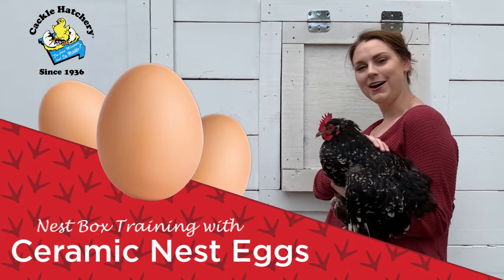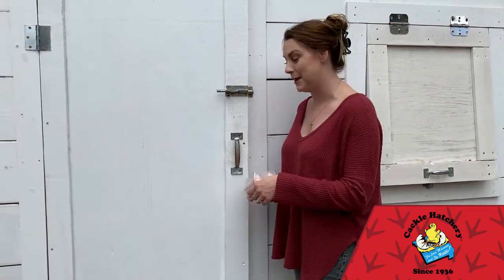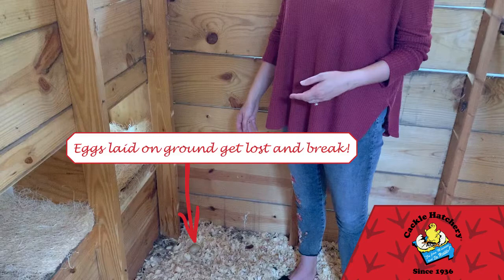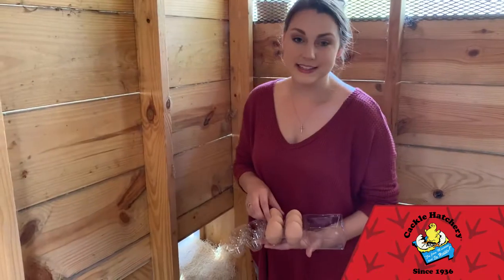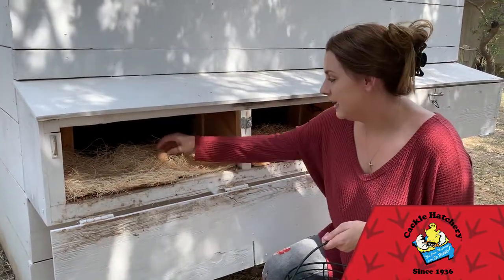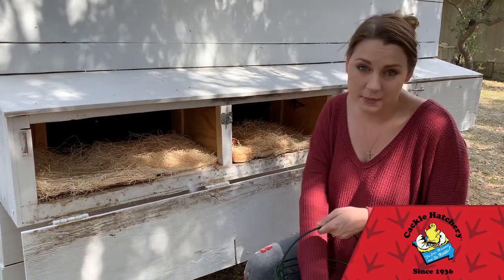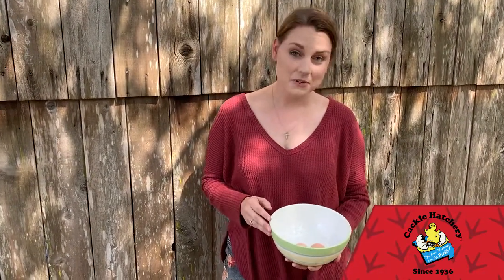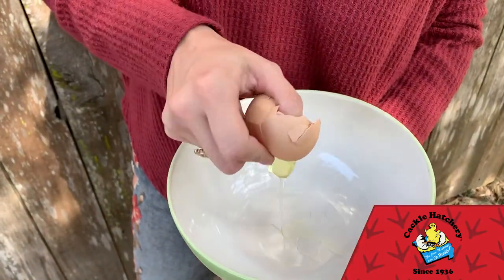Nest Egg Training with Macie